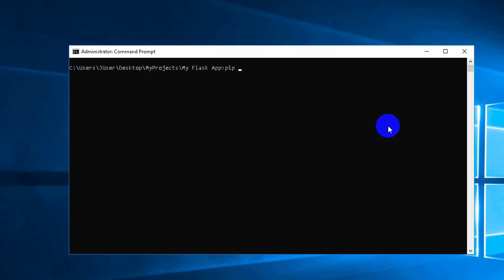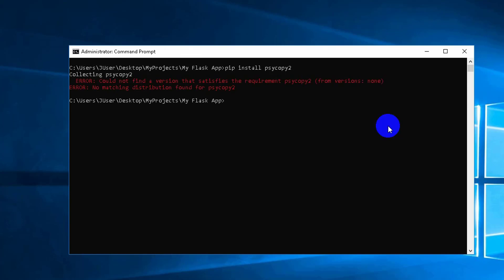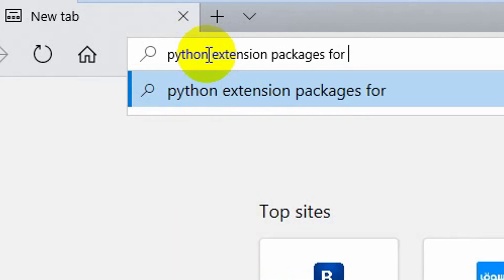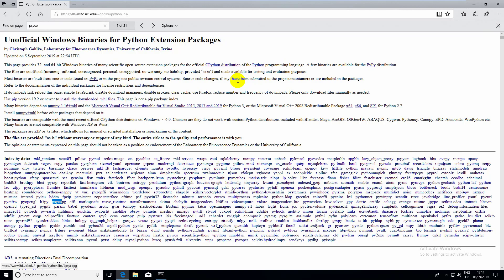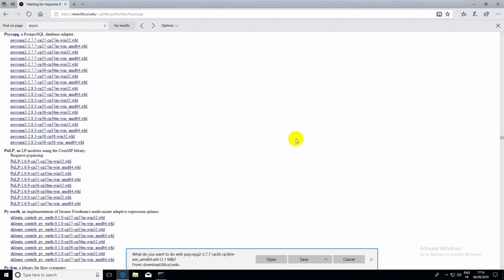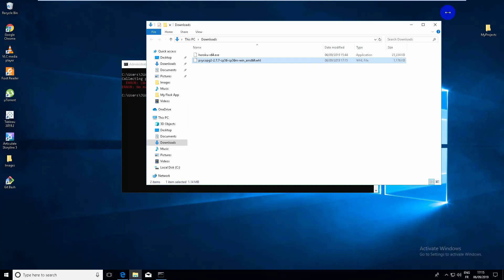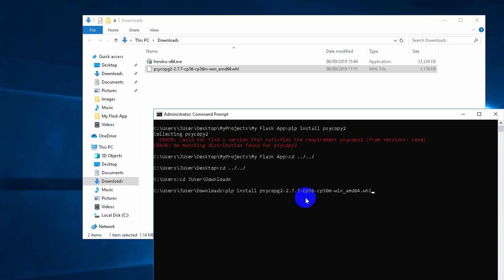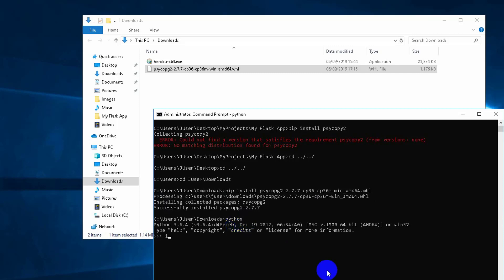How To : Install precompiled python libraries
This Video Will Show You How To Install precompiled python libraries .